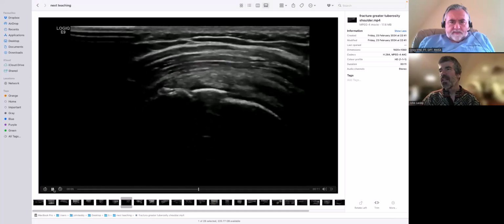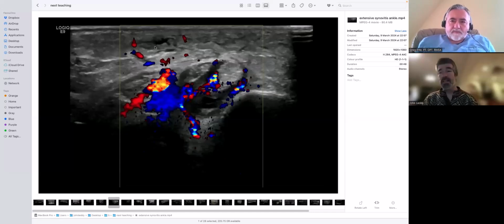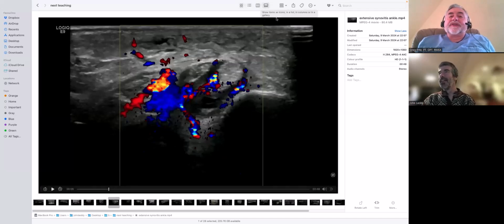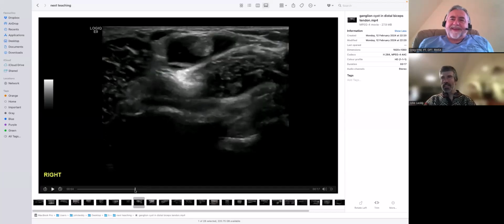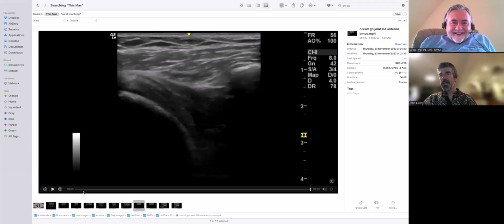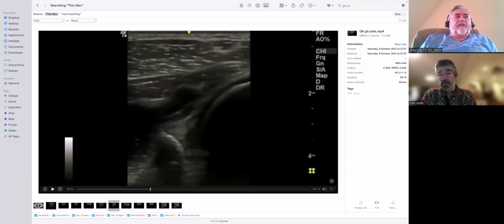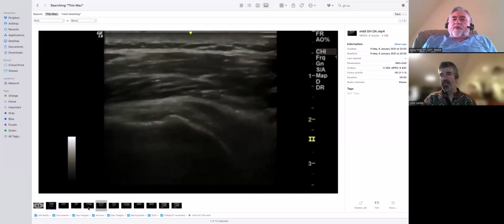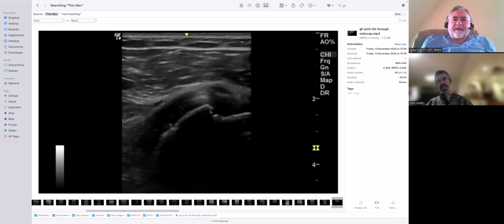MSKUS Chats with John Leddy 42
Just 2 guys talking MSKUS. John, a Master Scanner in London. Greg, a long time clinical user and traveling diagnostic imager in Washington State.